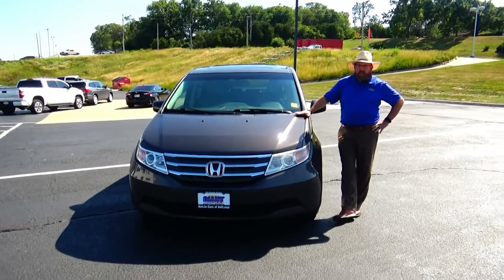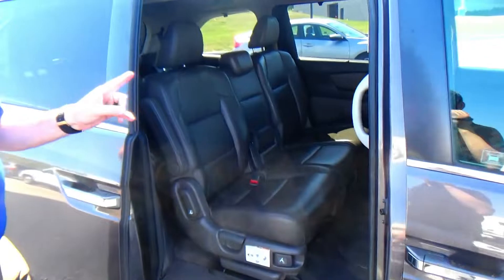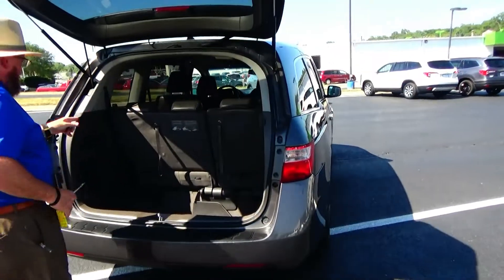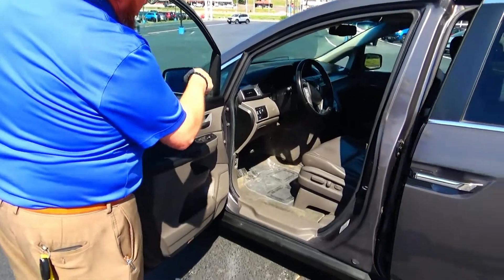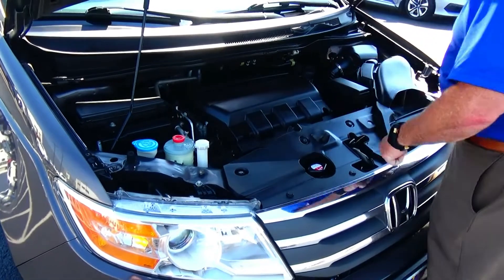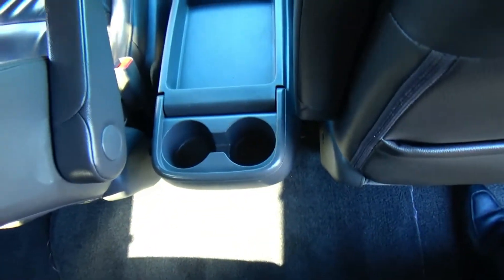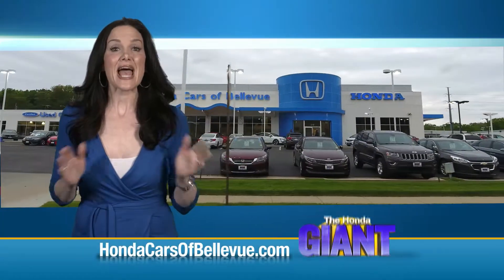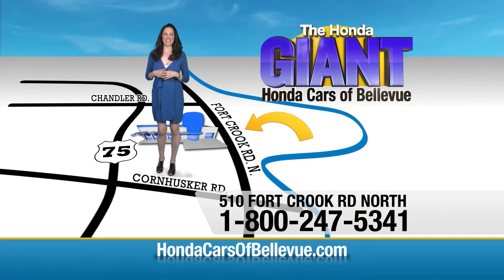Used 2012 Honda Odyssey EX-L for sale at Honda Cars of Bellevue...an Omaha Honda Dealer!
Test drive this Used 2012 Honda Odyssey EX-L for sale at Honda Cars of Bellevue your exclusive Honda dealer for Bellevue, Nebraska providing superior Honda service to the greater Omaha and Council Bluffs, Iowa metro areas.

This outstanding example of a 2012 Honda Odyssey EX-L is offered by Honda Cars Of Bellevue.
CARFAX BuyBack Guarantee is reassurance that any major issues with this vehicle will show on CARFAX report. This Honda Odyssey has been loved by its original owner as CARFAX shows it to be a one-owner.

Clean interior? How about flawless. This Honda Odyssey looks like has never been used. Marked by excellent quality and features with unmistakable refined leather interior that added value and class to the Honda Odyssey EX-L.

If you're looking for a one-of-a-kind automobile, look no further.

More information about the 2012 Honda Odyssey:

The 2012 Odyssey stands out from the pack by offering an especially thoughtful, versatile interior layout and stylish design. The Odyssey's new 3-mode second-row seat is also a standout in its class, able to fold, widen for passenger comfort, or become narrower for easier access to the third row. And the Odyssey remains one of the sportiest-driving minivans available-- especially with respect to handling. Feature-wise, the Odyssey is the first minivan to offer an all-digital entertainment system with a high-resolution HDMI input to keep it compatible with modern electronics. For safety, Honda also claims to offer the most LATCH child seat positions of any vehicle--a total of five to easily allow four child seats of any design.

Strengths of this model include smooth, refined ride, living-room-on-wheels comfort and versatility, Bold styling details, innovative cargo storage, and responsive handling.